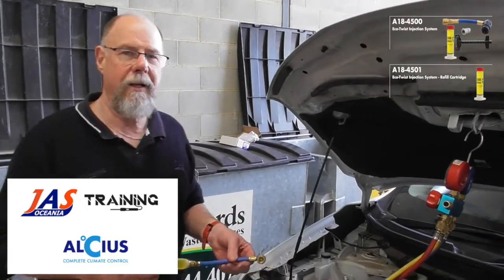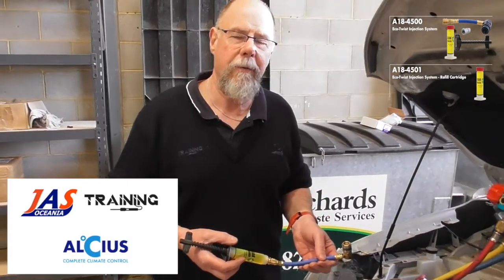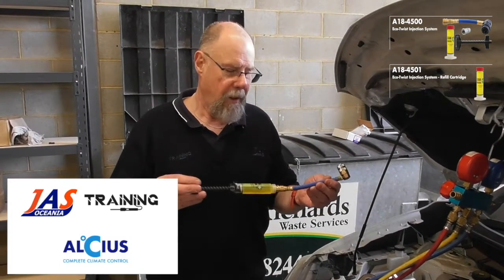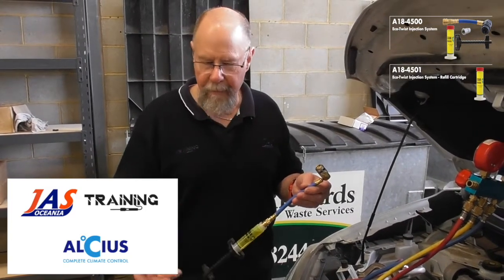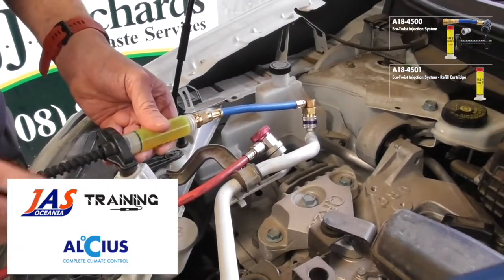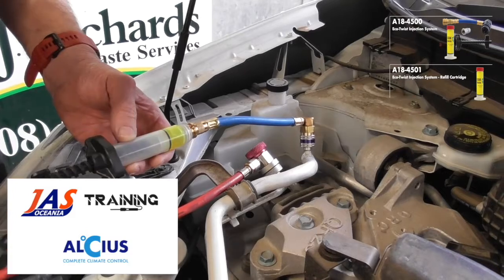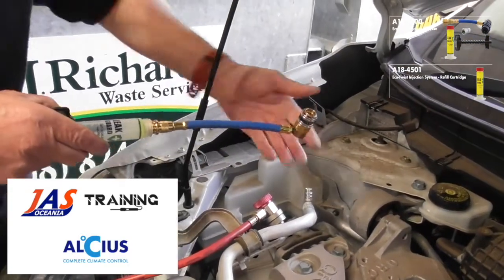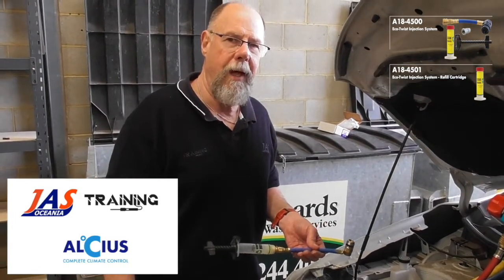JAS Leak Guard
What is LeakGuard?
LeakGuard permanently and safely seals A/C leaks in both rubber and metal components.
The first A/C Sealant available to be Certified to meet SAE J2670 Standard!
Unlike other A/C sealants, LeakGuard is an oil based sealant that requires Oxygen, Refrigerant and Pressure to work at the point of the leak only where all of these are present. Without all of these conditions present it will not harden, crystallize, clog the A/C system or harm the recovery equipment but remains in its original lubricating oil form.